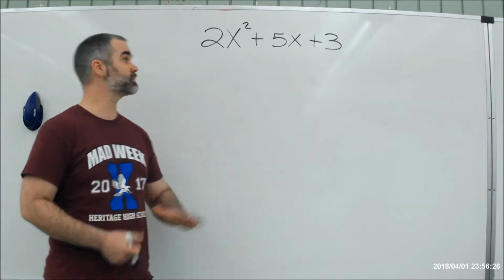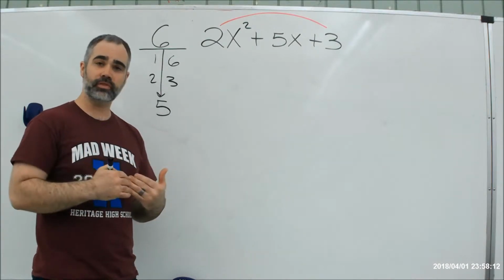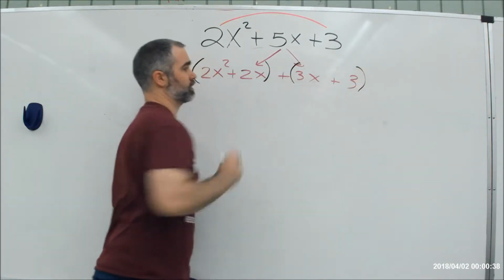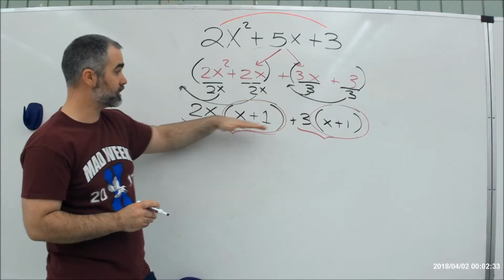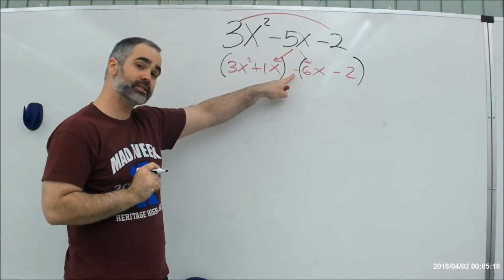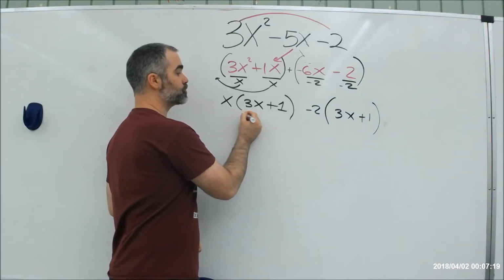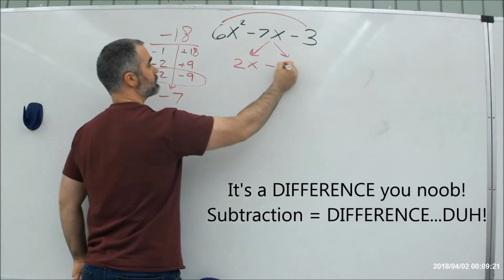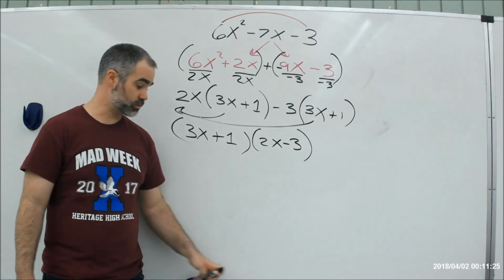Factoring Crash Course EP. 3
Episode 3 in our crash course series. We learn how to factor quadratics that have a leading coefficient that you can't factor out.